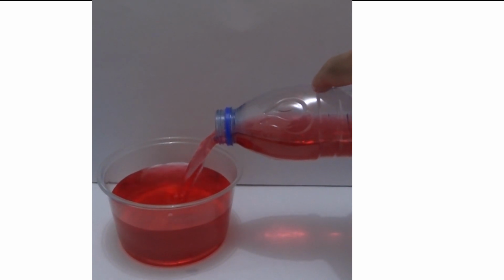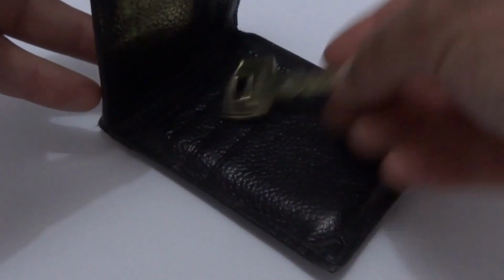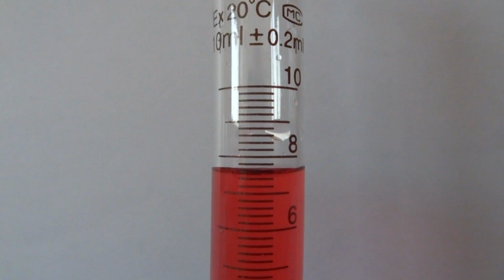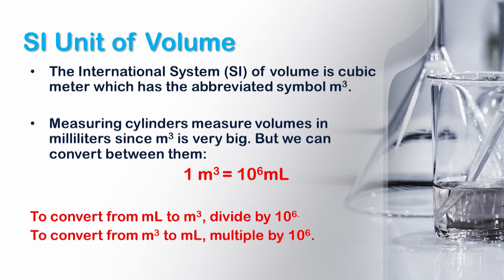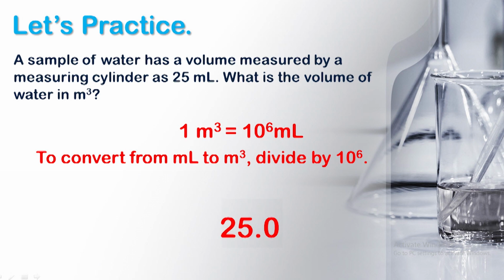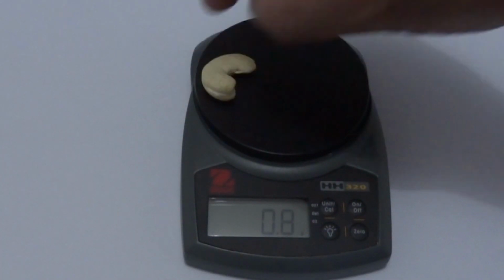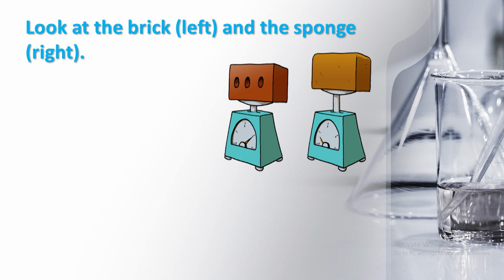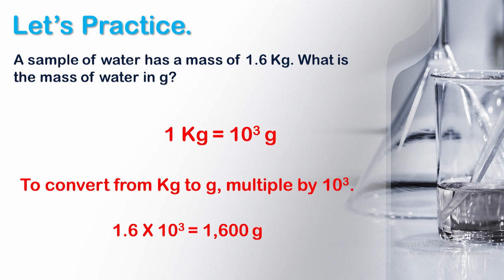The properties of matter